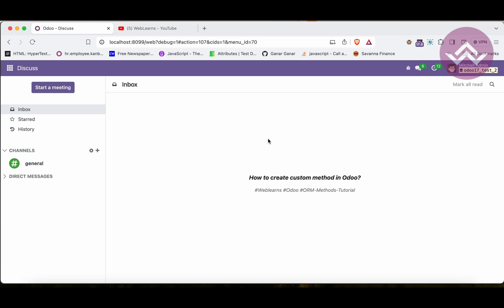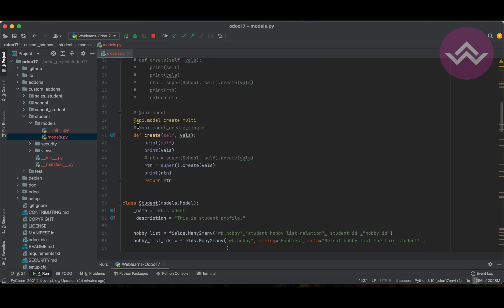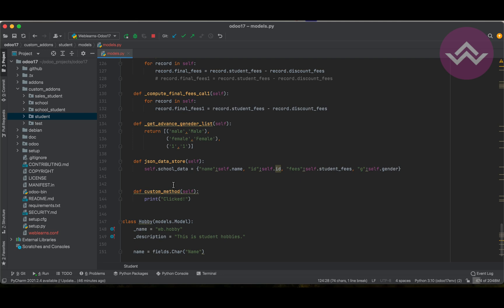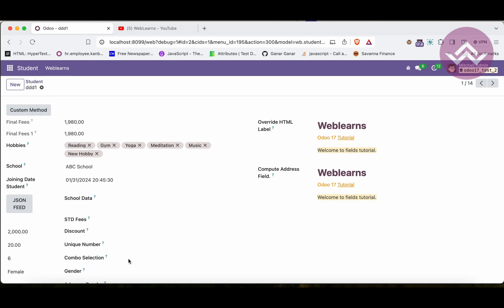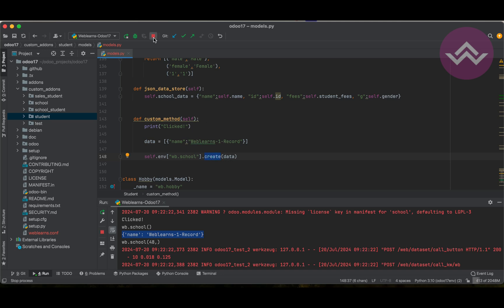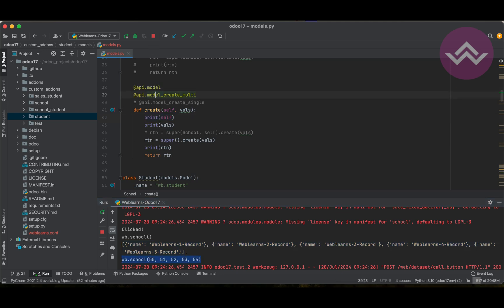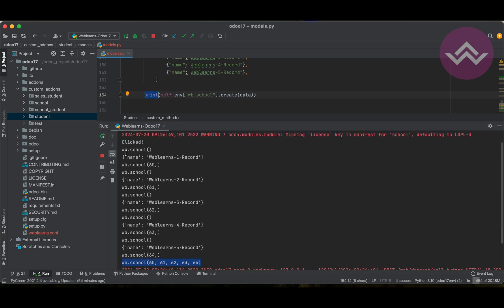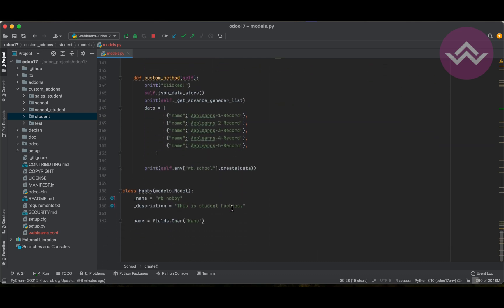How to Add a Custom Method in Odoo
How to add custom method in Odoo, set up new custom method with decorator,  custom function, call create method with mass record create, button click to call create method, different between model and model create multi decorator, mass create or one by one record create. Welcome to our Odoo development tutorial! In this video, we will guide you through the process of adding a custom method in Odoo. Whether you're a beginner or an experienced developer, this step-by-step guide will help you extend Odoo's functionality to meet your specific needs. How to set up a custom module in Odoo. How to define a custom method in your model. Best practices for writing and organizing your code. Tips for debugging and testing your custom methods.

Topics Covered:

Purpose about custom method.
Call create method from custom method.
Different between model and model_create_multi decorator
Mass record create, Single record create
Private method call
Different methods call from custom method.

In case you missed previous discussion about how to override create method in Odoo 17 Development Tutorial, Please check below link.

Support me :-